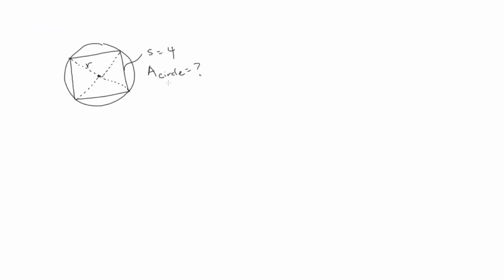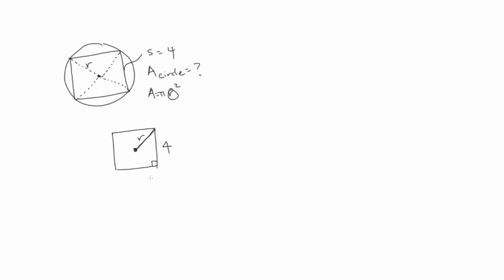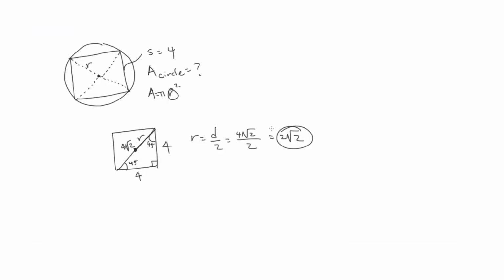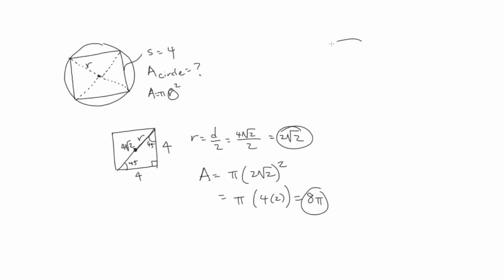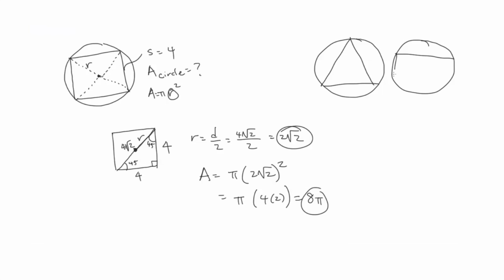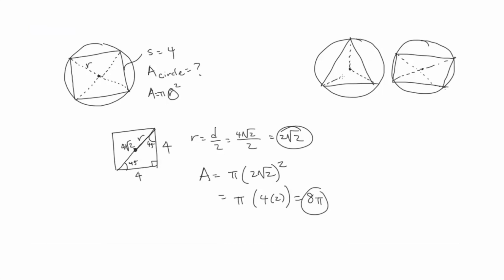Shapes Inscribed in Circle - SAT Prep